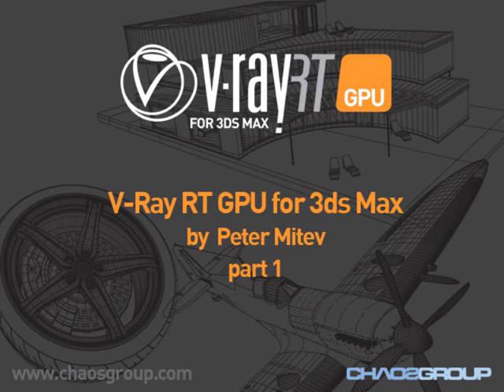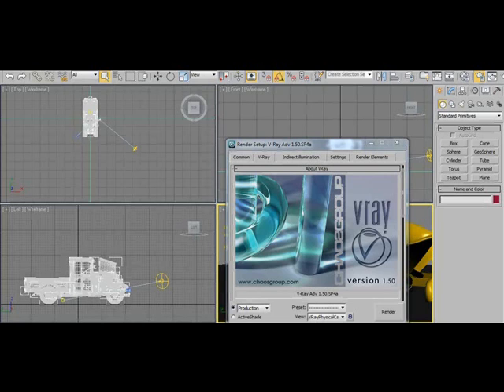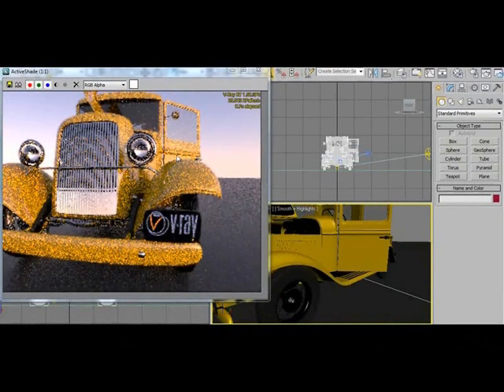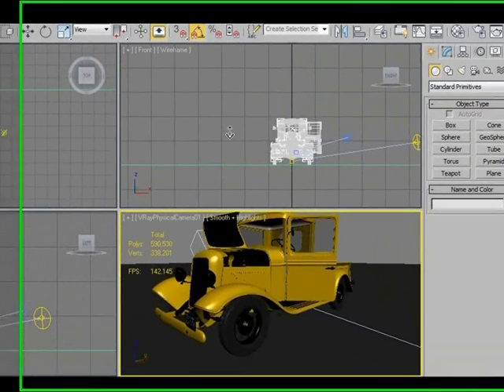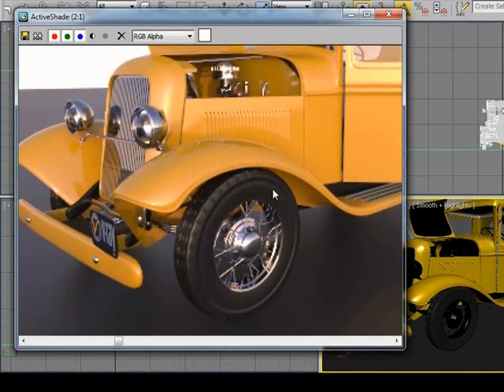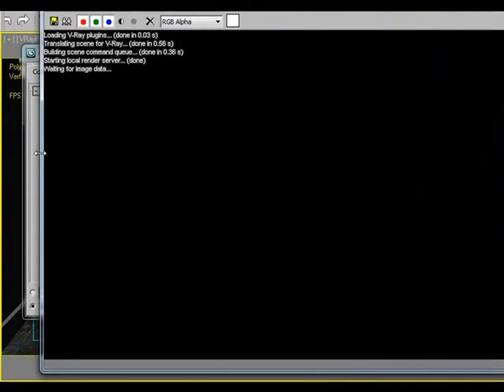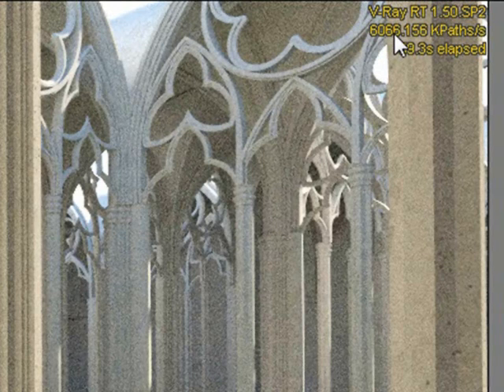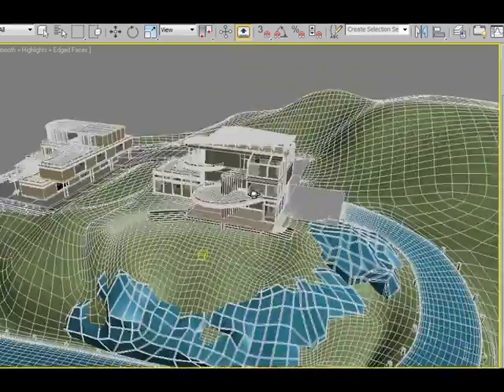V-Ray RT GPU for 3ds Max by Peter Mitev, Part I